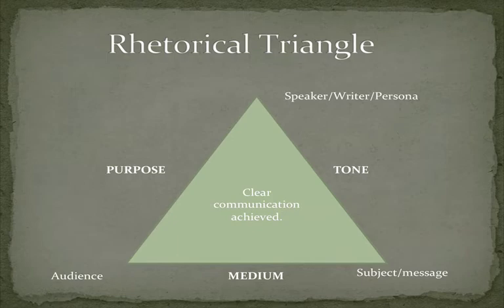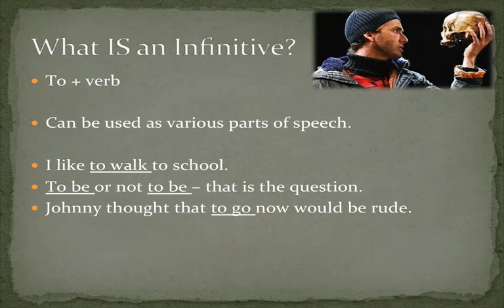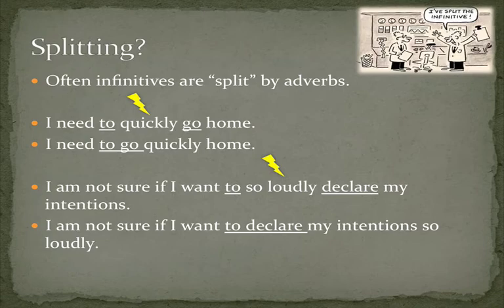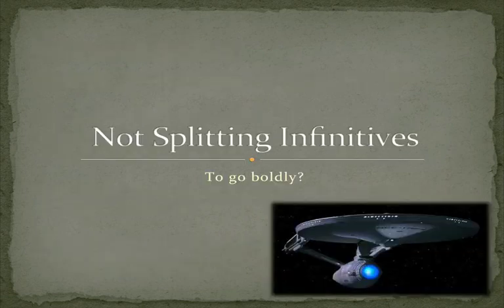Splitting Infinitives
Should the infinitive (to + a verb) be split? Some say yes; some say no.  Watch on to learn quickly about this tricky little business. Or is it to quickly learn...either way, watch this and get smarter!